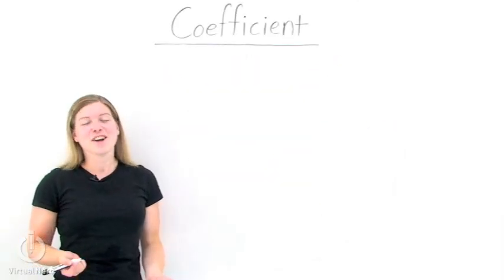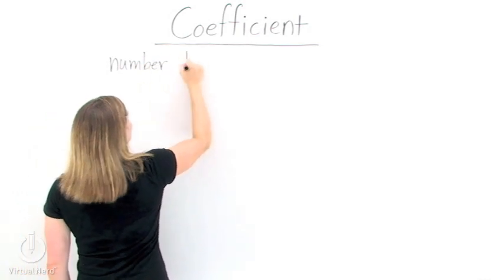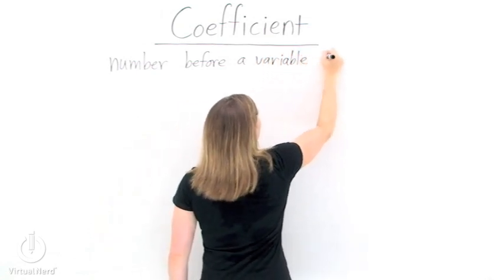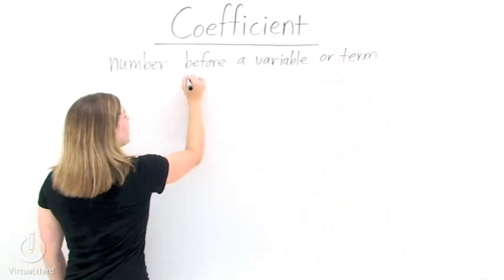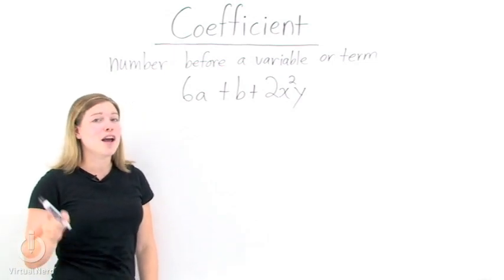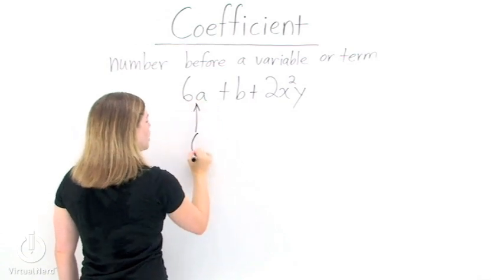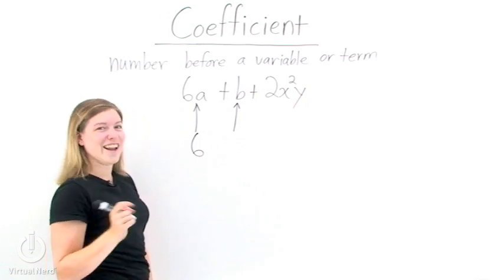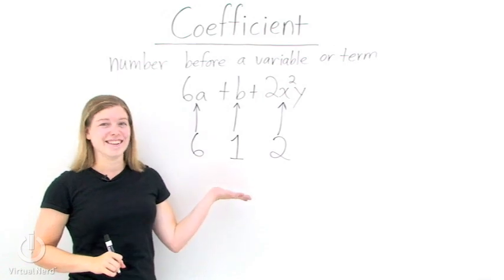What's a Coefficient?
There is a bunch of vocabulary that you just need to know when it comes to algebra, and coefficient is one of the key words that you have to feel 100% comfortable with. Check out the tutorial and let us know if you want to learn more about coefficients!